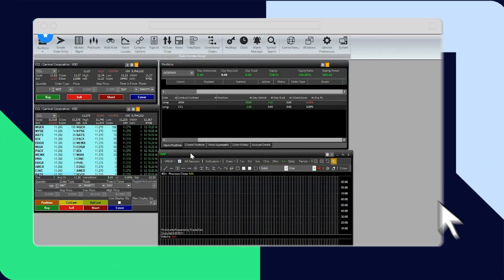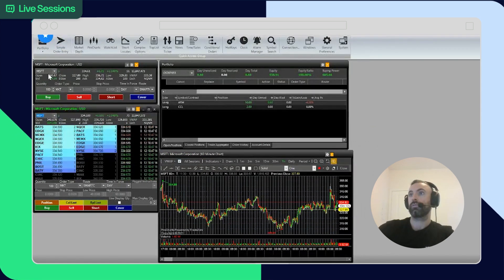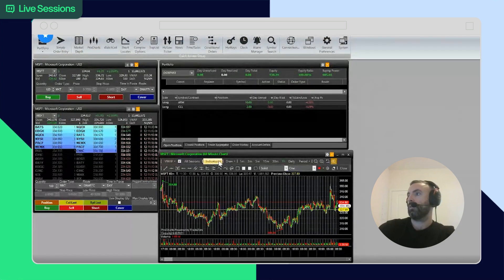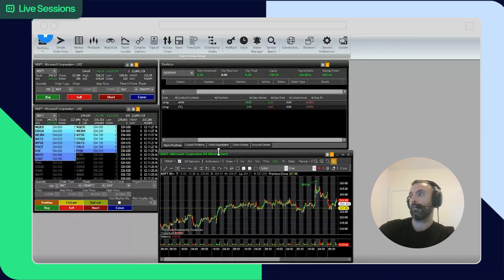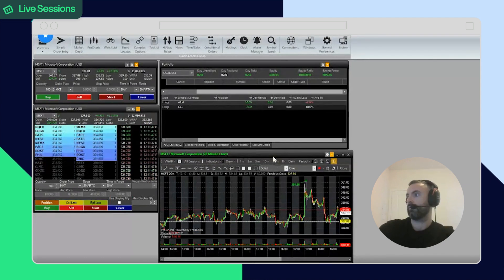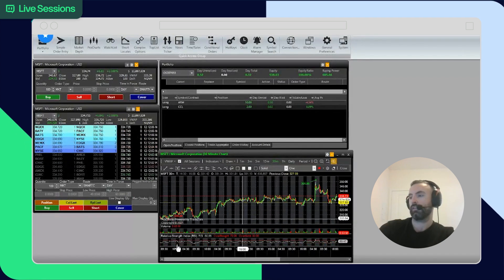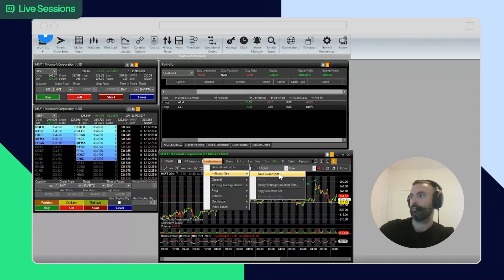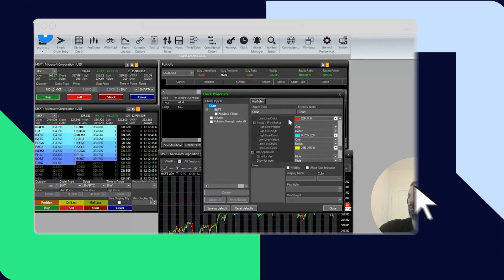TradeZero ZeroPro Charts Walkthrough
A walkthrough of our ZeroPro charts 🗠

Join us every Friday for live walkthroughs of our ZeroPro platform. Learn how to use ZeroPro to your full trading advantage and get your questions on the platform answered in real-time